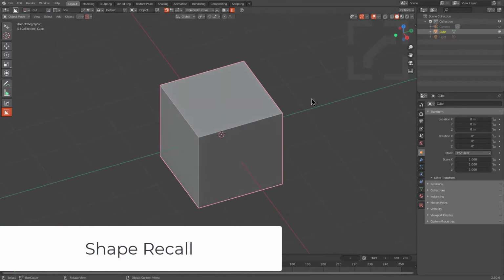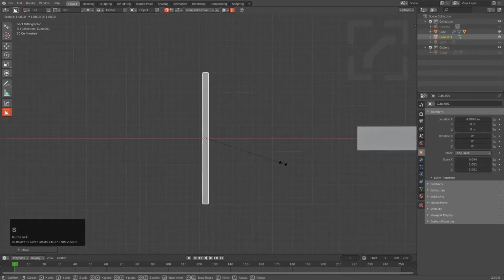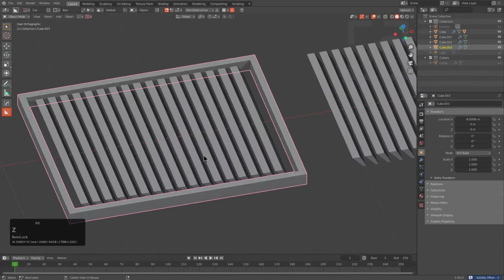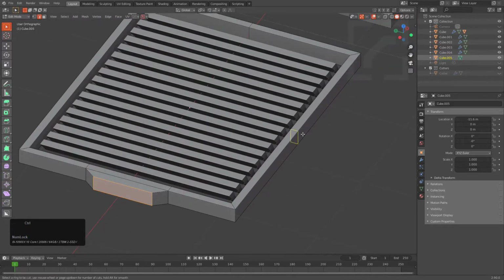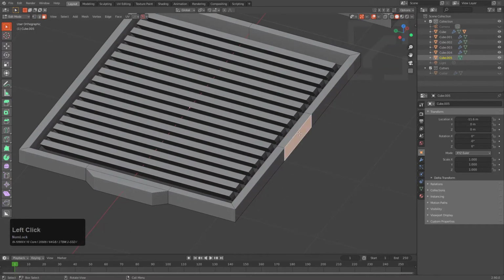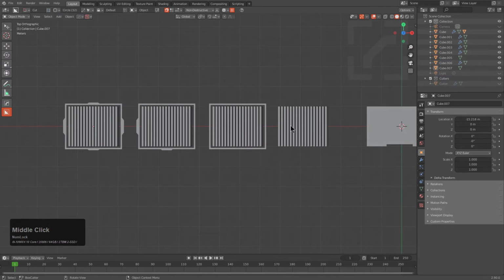BoxCutter717 36 ShapeRecall